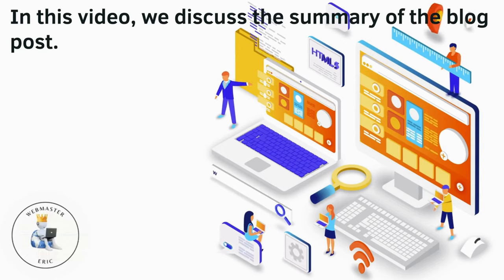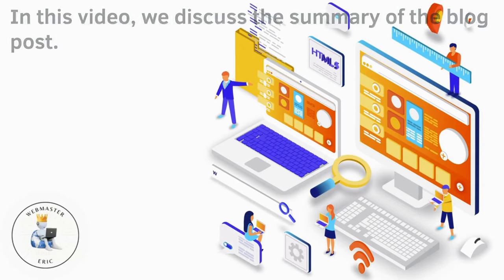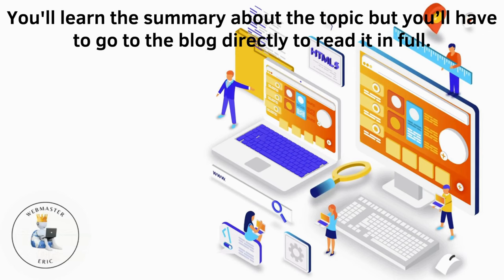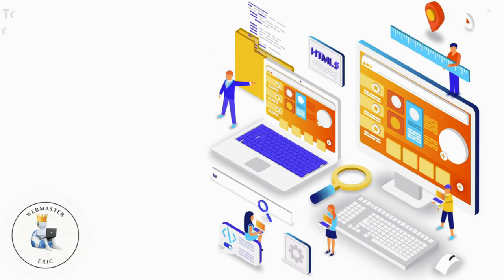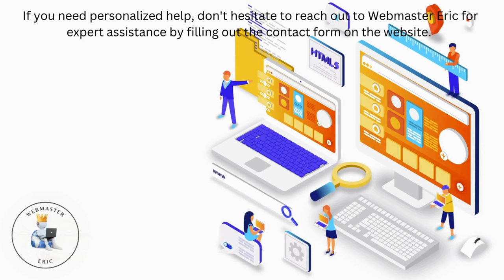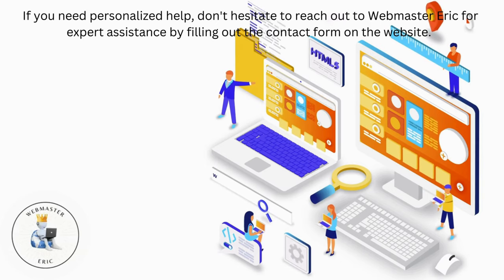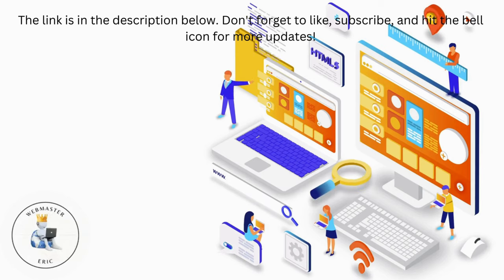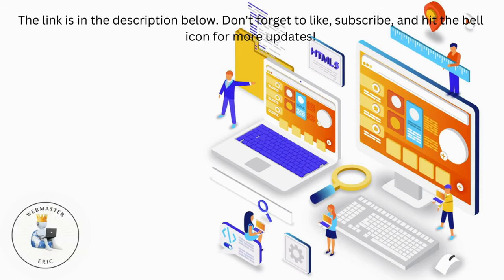Website Content The Heart of Your Online Presence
Website Content The Heart of Your Online Presence (A Short Summary)

Timestamps:
0:00 Introduction